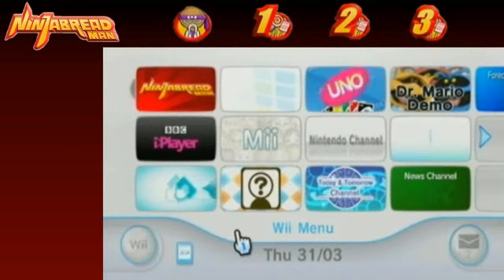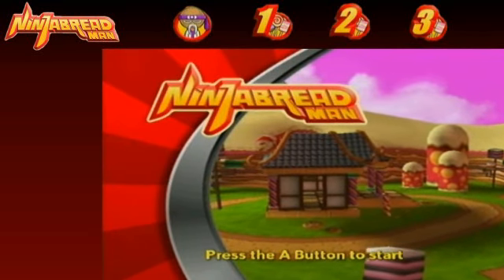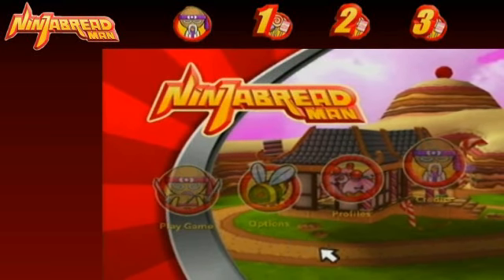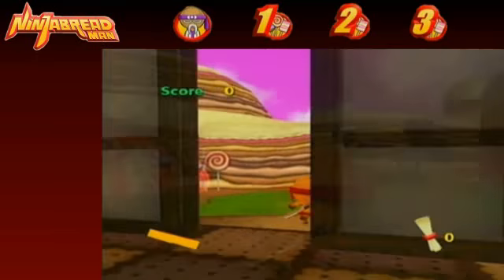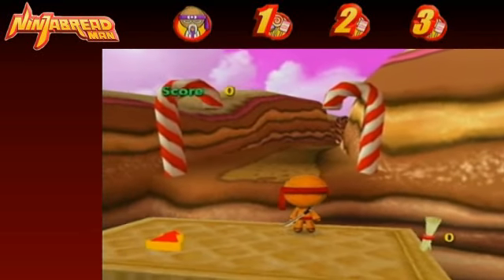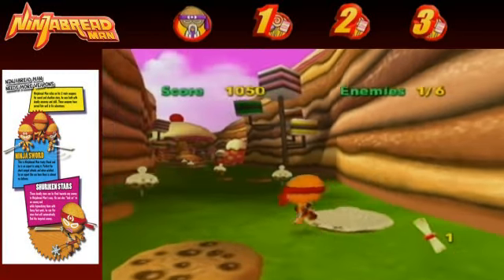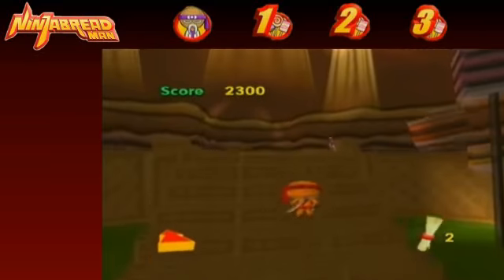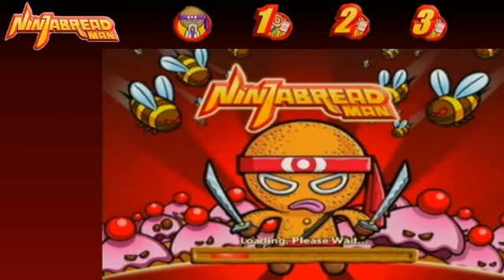Let's Play Ninjabread Man (100% Guide) Part 1 - Training Dough-Jo!